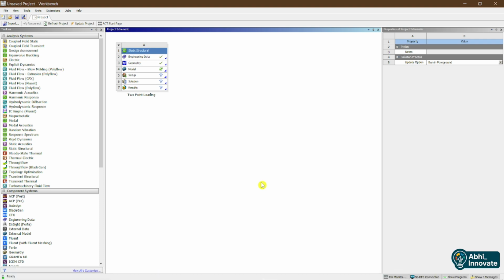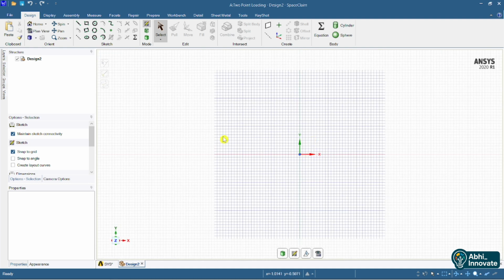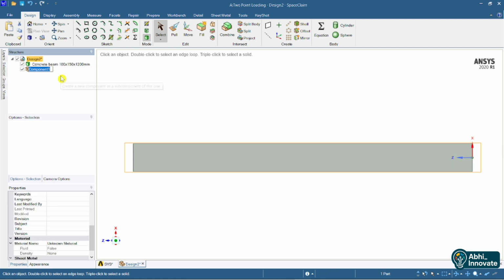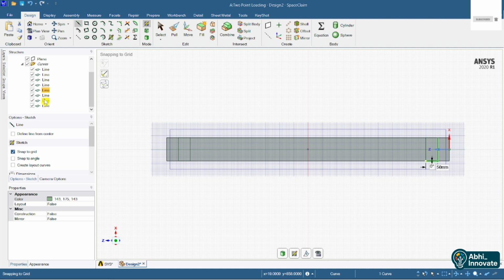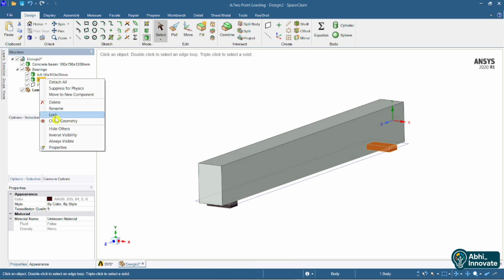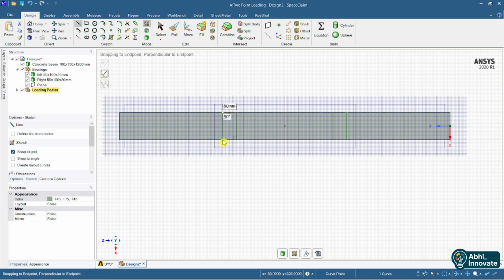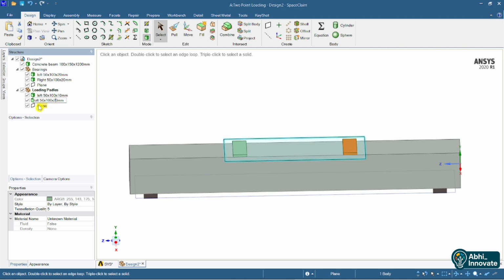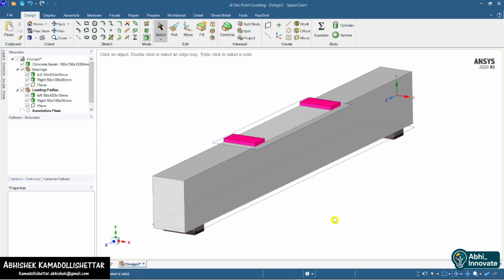Two Point Loading of RCC Beam in ANSYS | Part 1 | PCC Beam Modeling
In this video, we begin the RCC Beam Analysis Tutorial Series in ANSYS Workbench.

✅ Part 1 covers:
• PCC Beam Geometry Creation
• SpaceClaim Modeling
• Beam Dimensions
• Preparation for Two-Point Loading Analysis

This tutorial series is useful for:
- Civil Engineering Students
- M.Tech & PhD Researchers
- ANSYS Beginners
- Structural Analysis Learners

Software Used:
ANSYS Workbench
ANSYS SpaceClaim

Upcoming Videos:
Part 2 – Reinforcement Modeling
Part 3 – Material Properties
Part 4 – Meshing & Contacts
Part 5 – Two Point Loading Analysis
Part 6 – Results & Cracking Behaviour